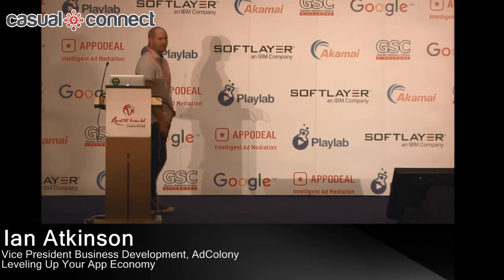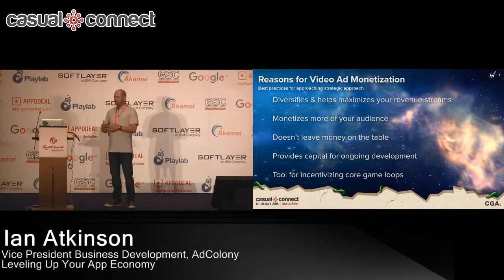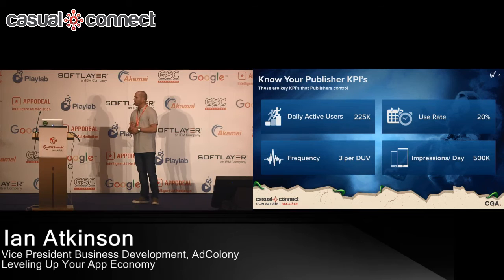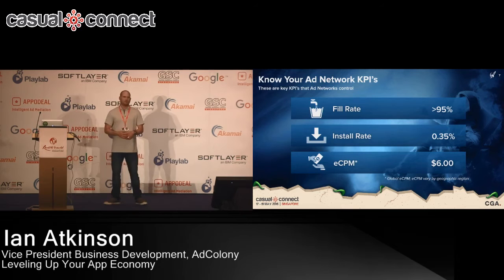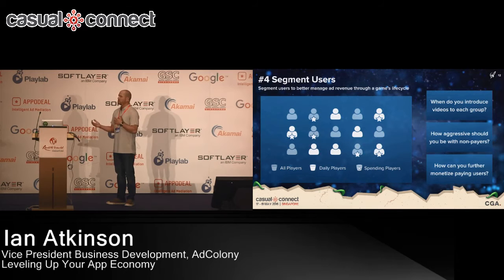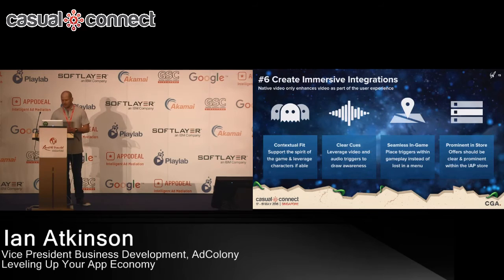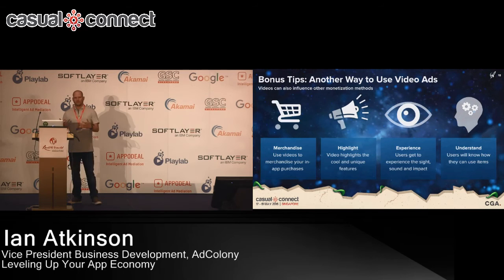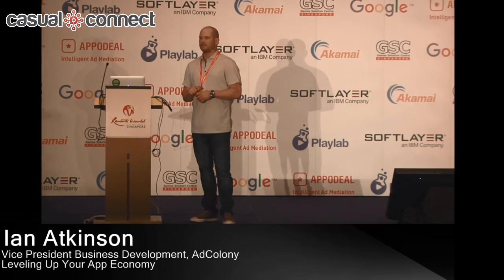Leveling Up Your App Economy | Ian Atkinson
Delivered at Casual Connect Asia 2016

They installed your app...now what? Learn how the top mobile app publishers are engaging and retaining users longer while maximizing monetization and minimizing SDK bloat. Join us as we break down best practices, must-have features, and the apps that are doing it right.